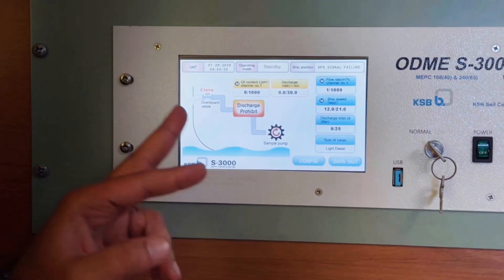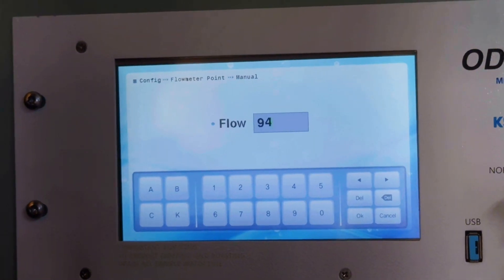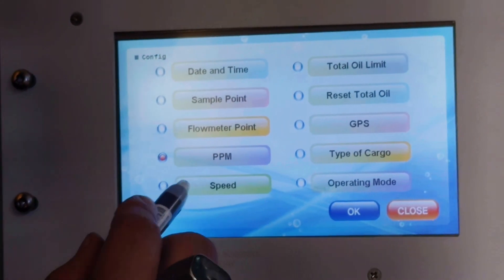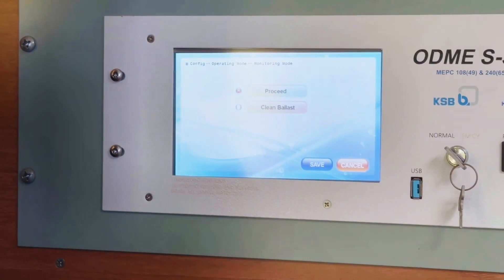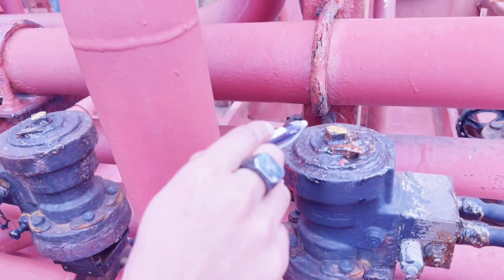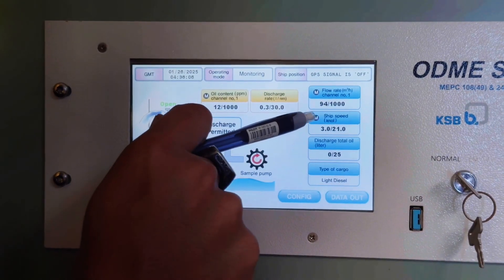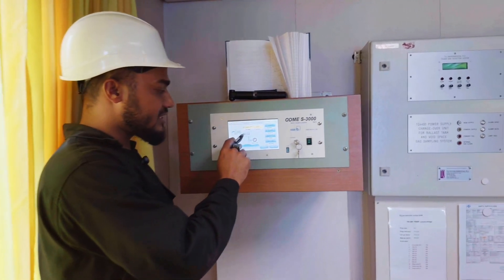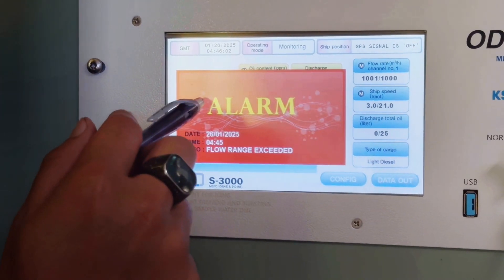ODME: How to operate and do simulation test KSB S-3000 ODME II ODME Self Test II Sailor 360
How to operate and do simulation test KSB S-3000 ODME II ODME Self Test II  Sailor 360

Hello Navigator ! Today our topic- How to operate Korean ODME II  and do simulation test KSB S-3000 ODME II ODME Self Test II  Sailor 360

Oil Discharge Monitoring Equipment operation in Tanker Vessel.
Video Sections:60
0:00 - Introduction
0:05 - Explanation